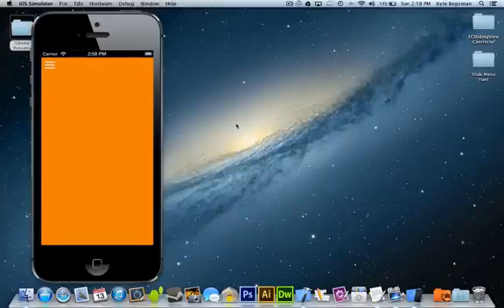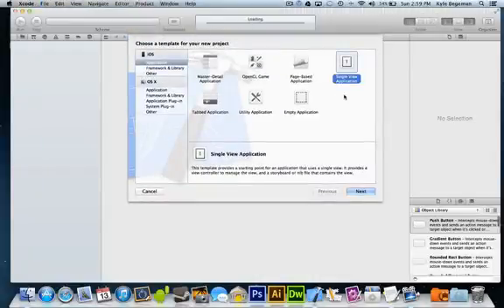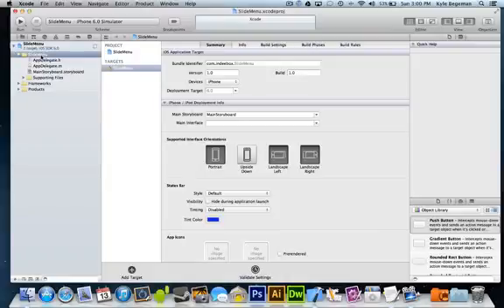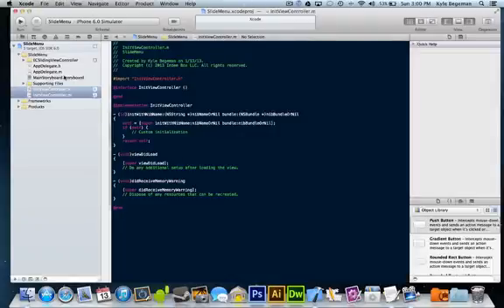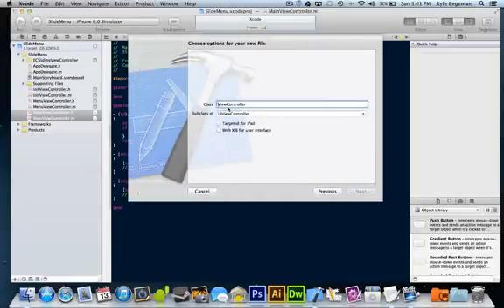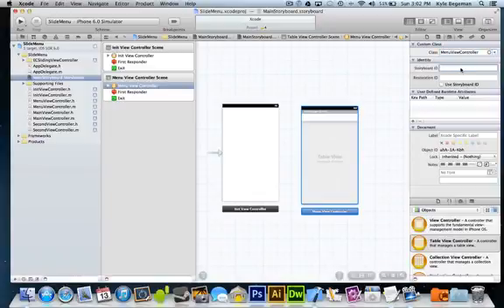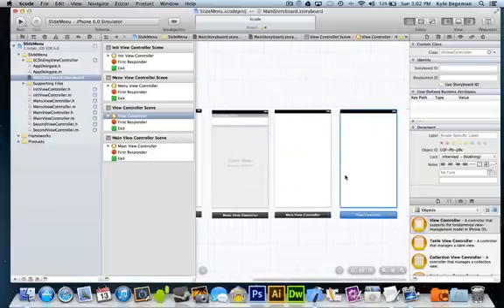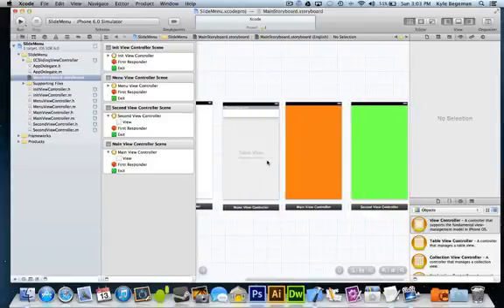Bizu video - 118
Bizu.mn - Гэрэл нэмнэ